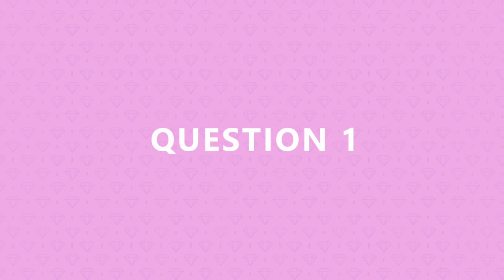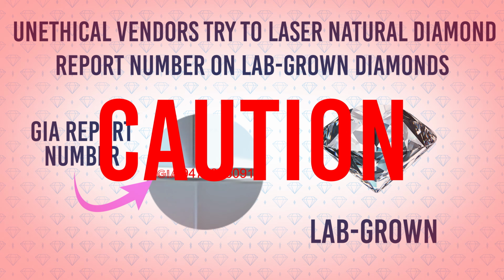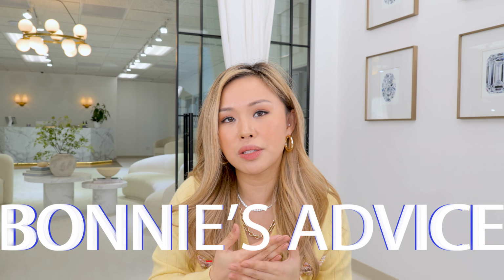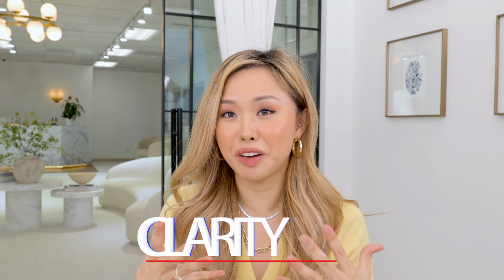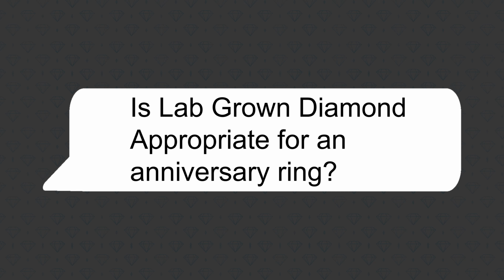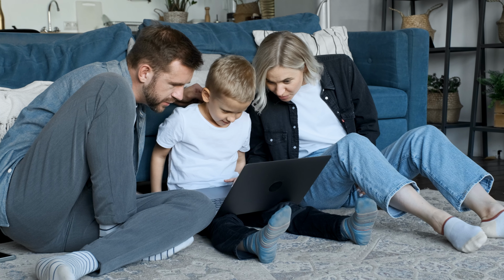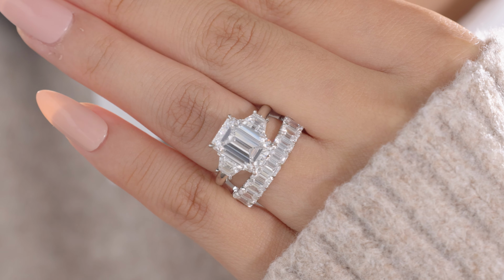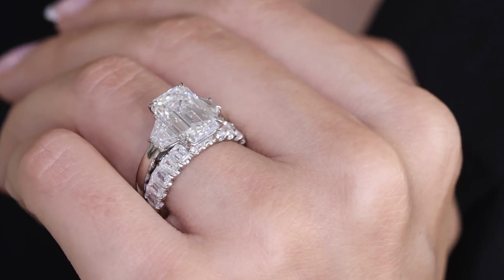Major Lab and Natural Diamond Scam Update + Another Engagement Ring Queen Q&A!!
Get the real REAL on diamonds, Bonnie and that private diamond jeweler life in this Q&A. HUGE RED FLAG on the laser diamond scam going on. B-U-Y-E-R BEWARE!

Otherwise, if you are about to propose and keep asking yourself tons of questions about diamonds, how to shop them properly, should I go Lab-grown or natural, Low Profile or High Profile, French Pave or Solitaire, and MORE - check this video out.

This is the video you want to watch! I have the advice you need. I am here to answer all of your questions. A0s a private jeweler, I’ve been doing it for YEARS 😉❤️. So I thought I would make a video answering all your questions in a short video.

But make sure you like this video to let me know I should make a part 2 🙌💎

Timestamps
00:00 - Responding to comments
00:17 - Bonnie’s Daily Routine As a Jeweler
00:41 - How to Identify the Authenticity of Natural Diamonds
04:32 - Tips on How To Clean Your Diamond
04:52 - How To Pair A Low-Profile Ring
06:36 - Bonnie’s Makeup Line

Linked Videos
04:07
06:22
06:46

► OVERVIEW ❤ About my size for reference: I am 5'3, 110 Pounds, Finger size 5.5 ❖

► What Bonnie Specializes in:
◆ Seamless Craftsmanship
◆ Solitaires, Pave, 3 Stone, Hidden Halo

San Francisco Bay Area, California
We have clients in many states across the country, as well as worldwide!

You’re Reading Your Diamond Certificate WRONG! Explained by a private jeweler 💎

Natural Diamond Engagement Ring
Lab Grown Engagement Ring
Wedding Band
Wedding Set